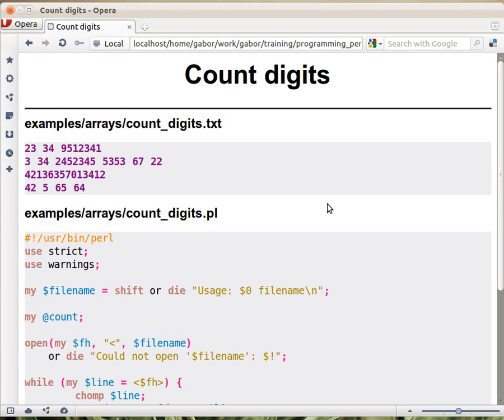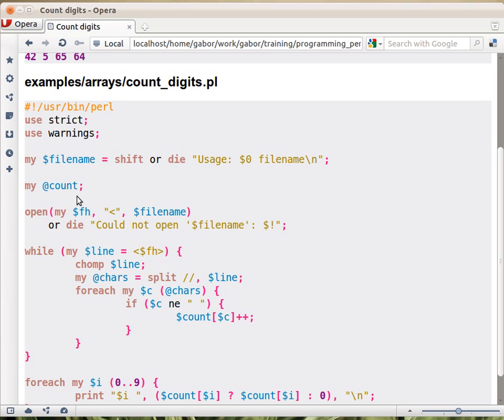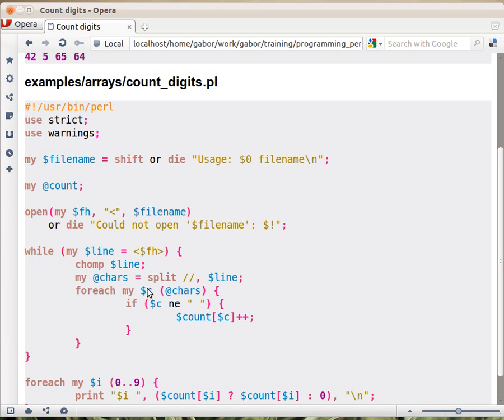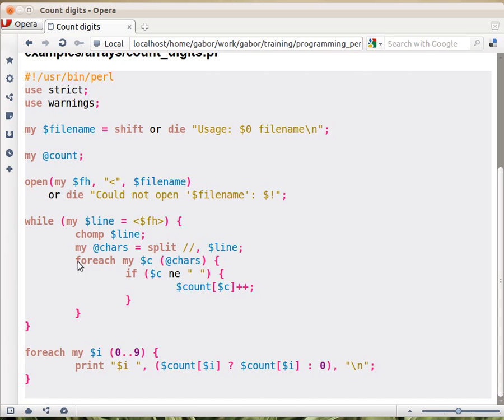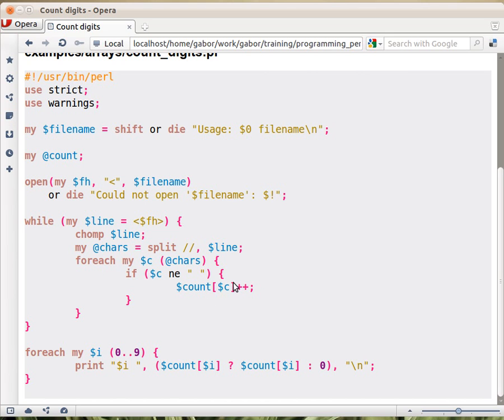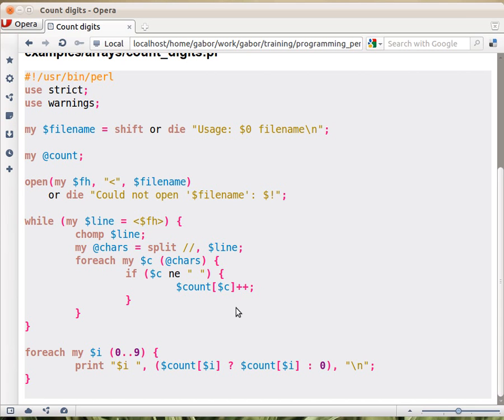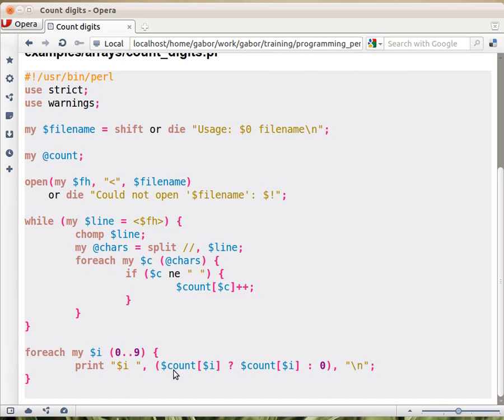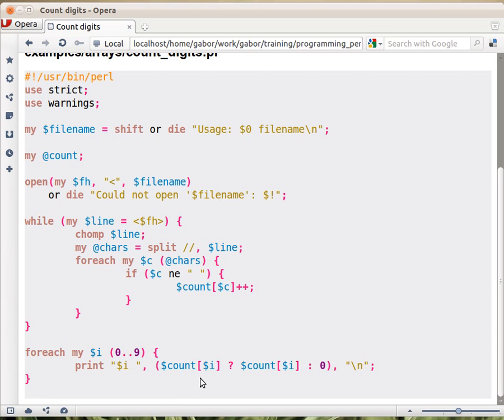Beginner Perl Maven tutorial: 5.13 - count digits